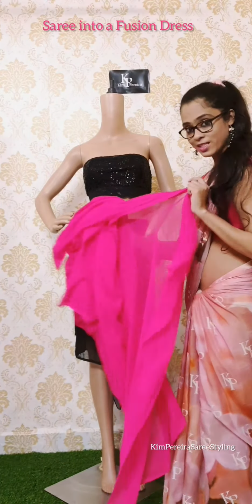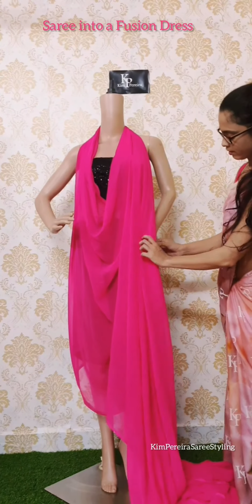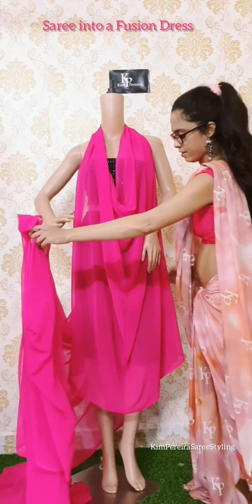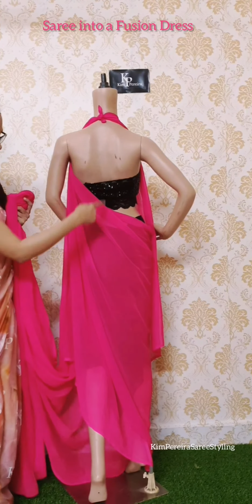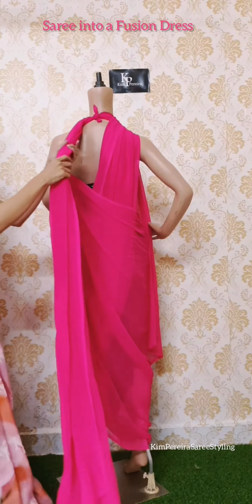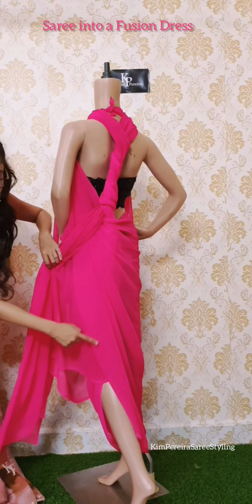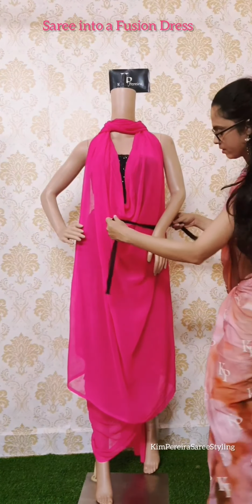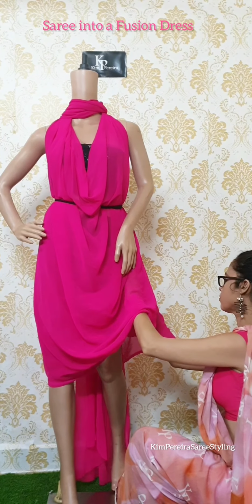Style Your Saree Into A Fusion Dress | No Stitch Dress | DIY Style | Sari Makeover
To style your saree into a fusion dress you will need :
* A saree that is lightweight and plain preferably.
* Few pins
* A top or blouse
* A short skirt

This is a no stitch dress. You do not need to know sewing for this.

You can Do It Yourself. Do try this easy DIY style and let me know how you like it. You may need help for the back drape.

A sari makeover is something I enjoy doing. The saree is dear to me.

Today many of us love to have a new saree style everytime we go out. Having the same look everytime is boring. Right? And how many times can you repeat a saree in the same style? It will look like a uniform.

The traditional drape is beautiful. I love wearing it that way. But after I have worn a saree twice in the same style, I give it a makeover.

I try my best not to cut the saree while giving it a new style. Unless,  I convert it to an Anarkali or Lehenga Choli.